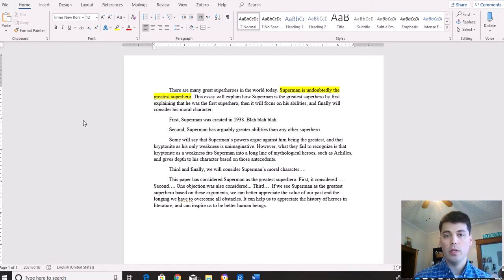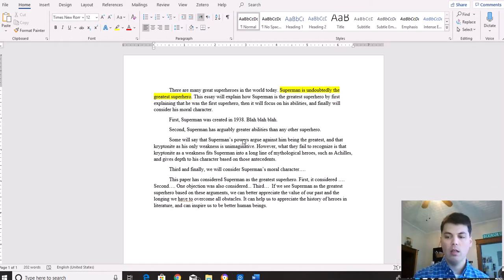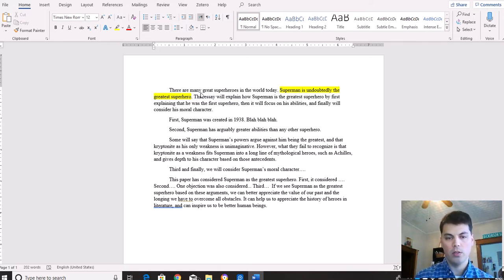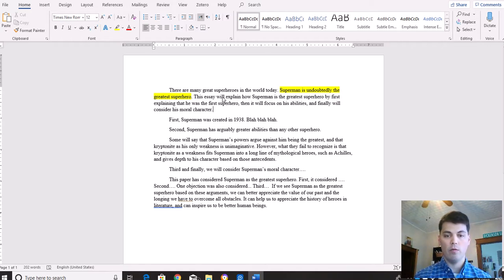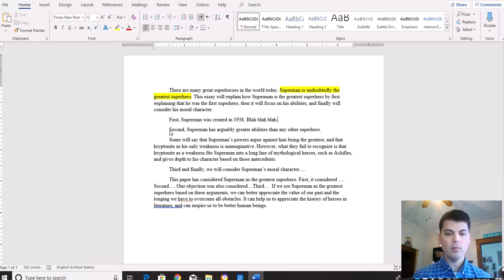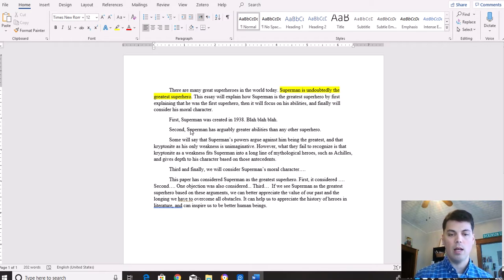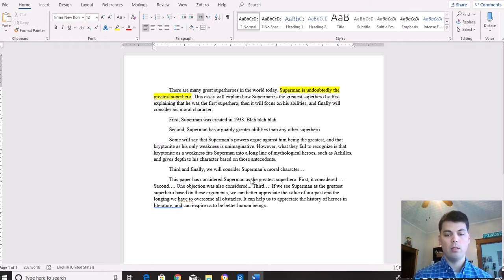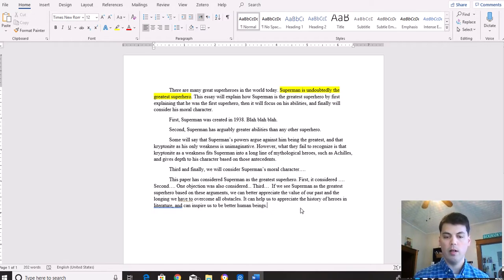How to Write a Basic Essay